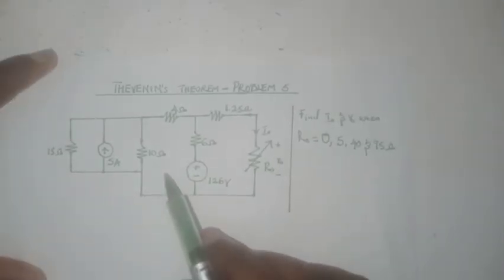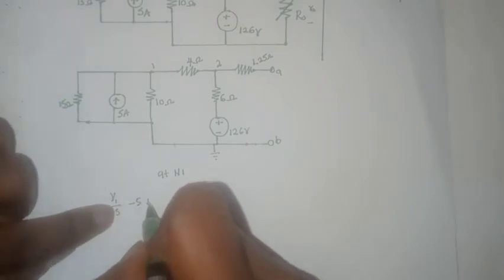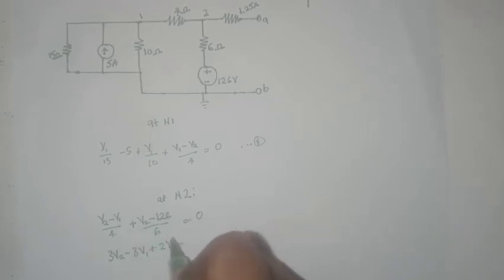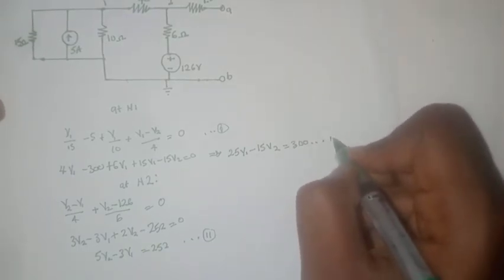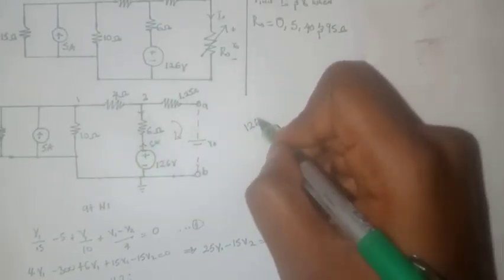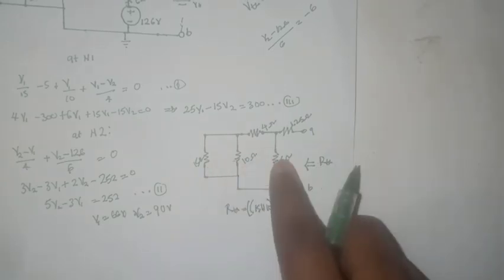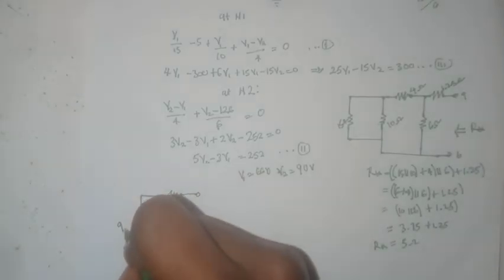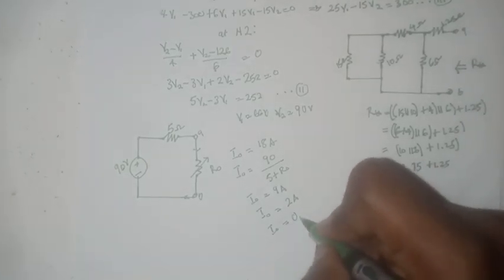Thevenin's theorem - Problem 5